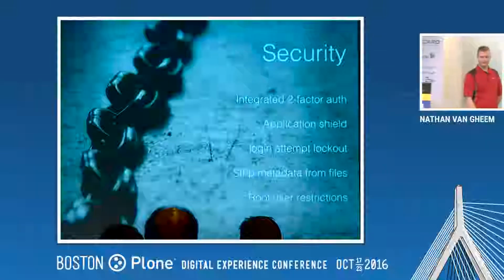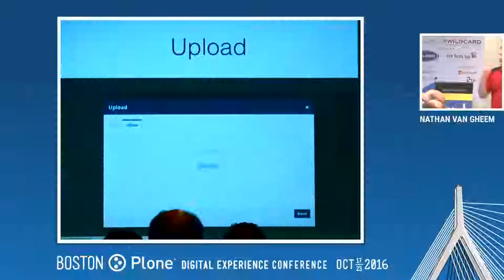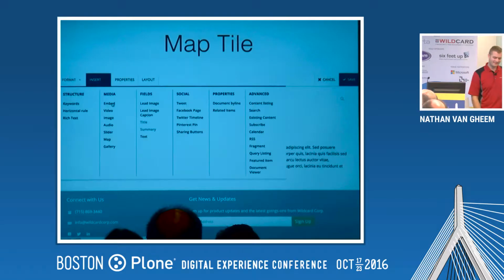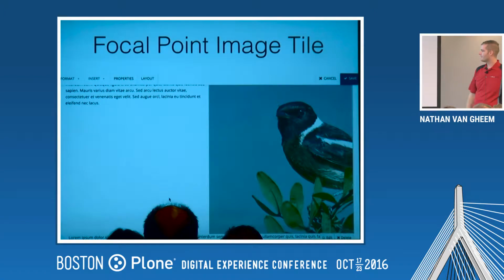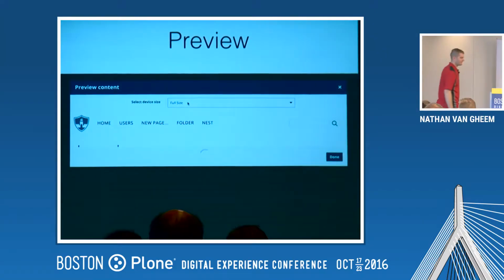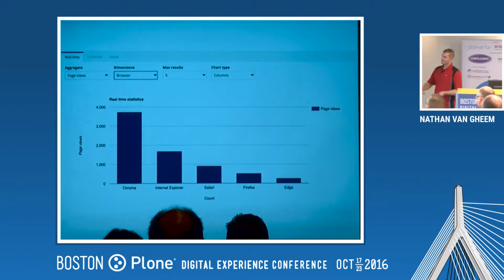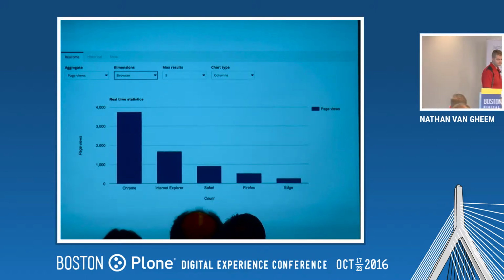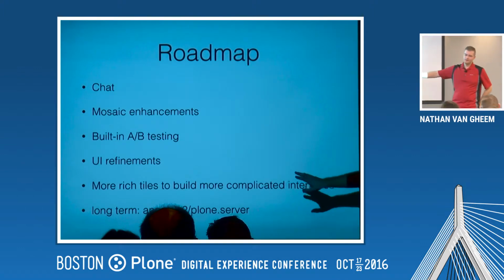Day 3: Building a Castle, by Nathan Van Gheem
An opinionated distribution of Plone. October 21, 2016.